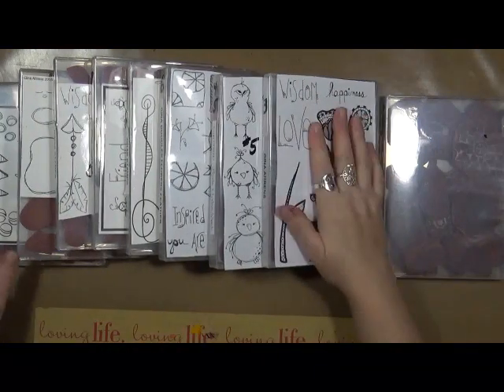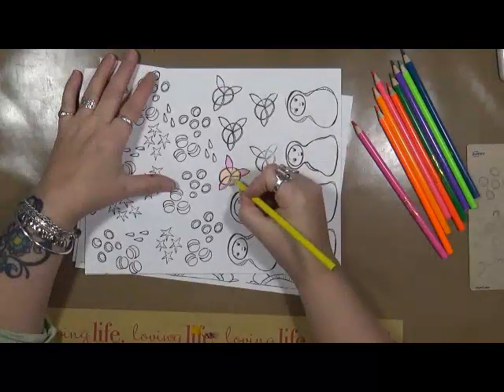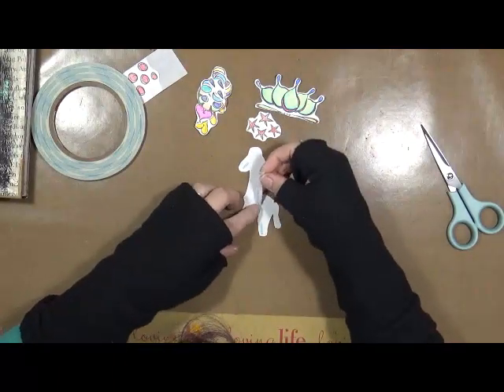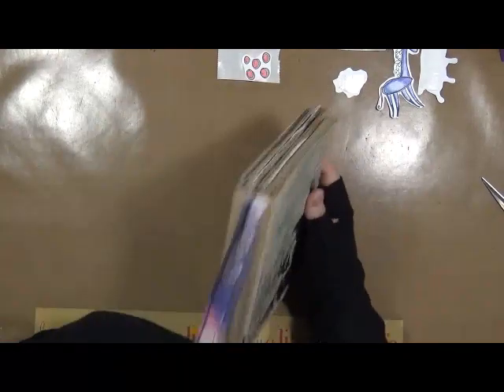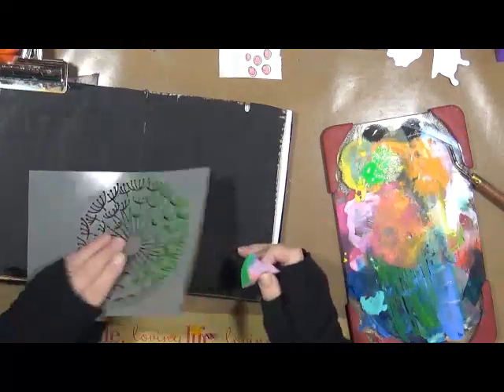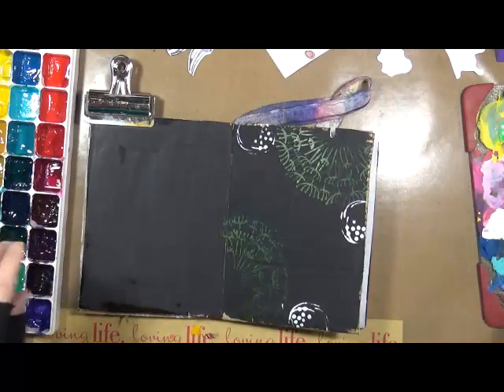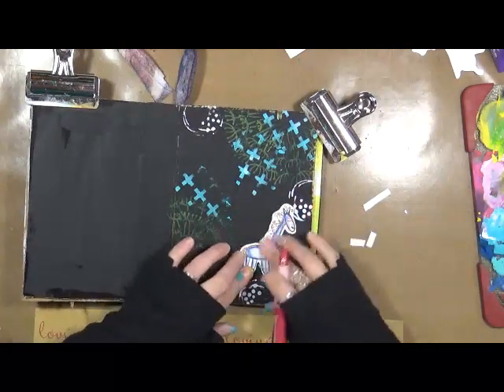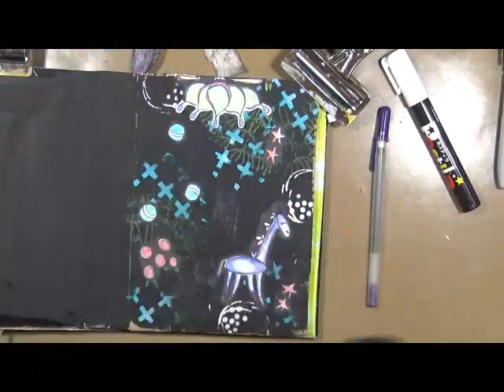Design Team April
Visit all the Design team’s videos for some fabulous ideas!

Snail Mail  - Happy Mail :
Cindy Utter
4431 Locust Ave